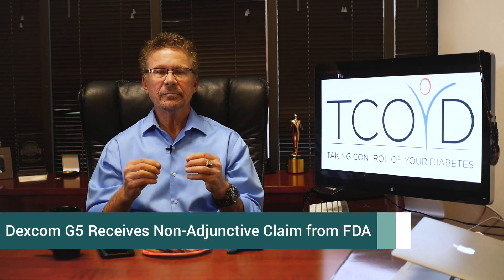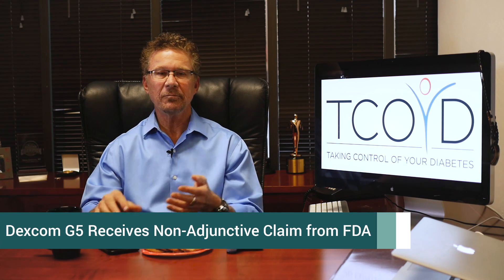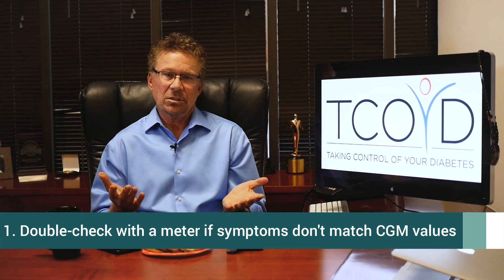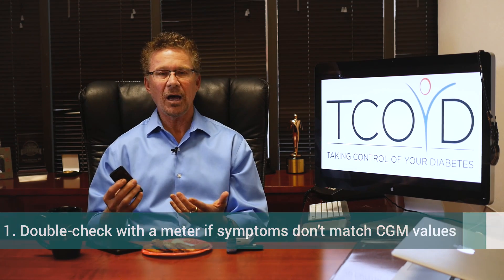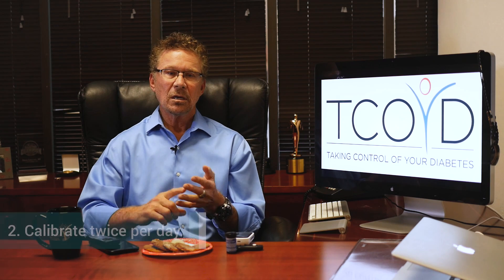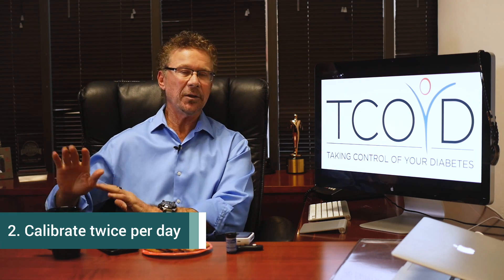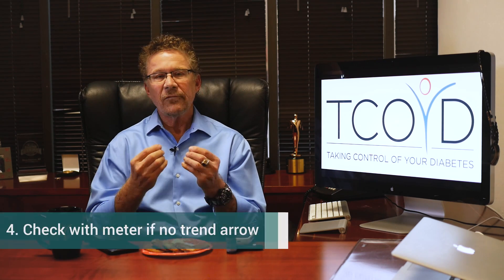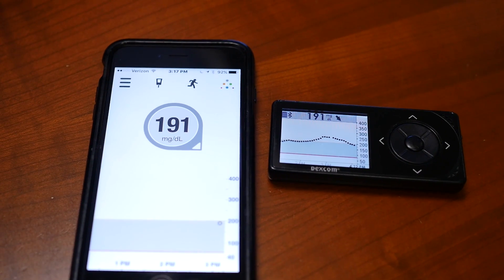Make Daily Diabetes Decisions Right from Your Dexcom G5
FDA Approves Non-Adjunctive Claim for Dexcom G5